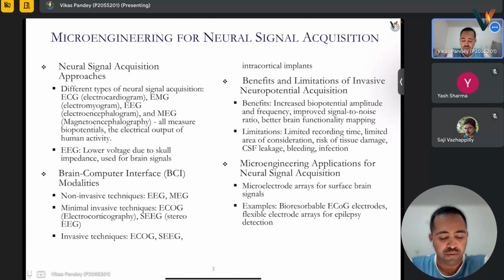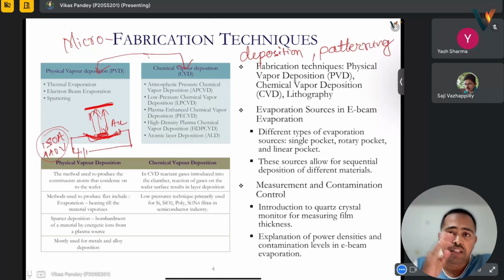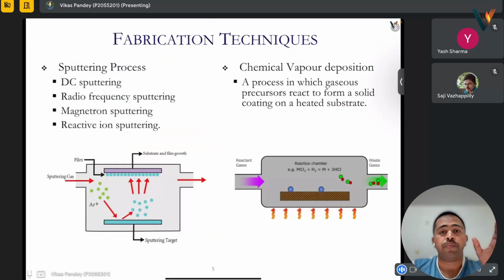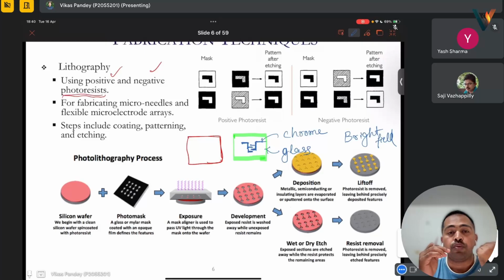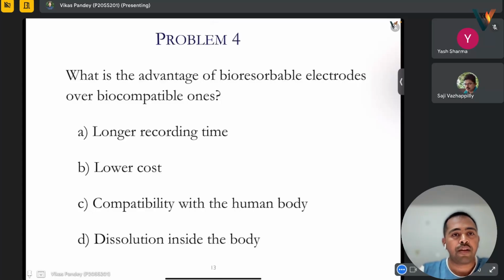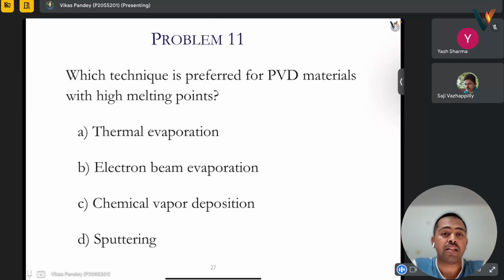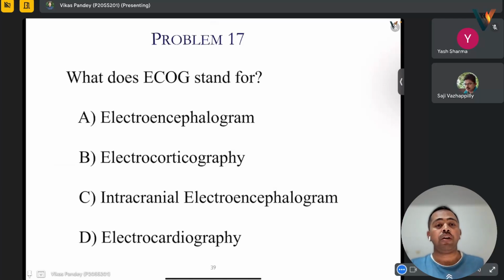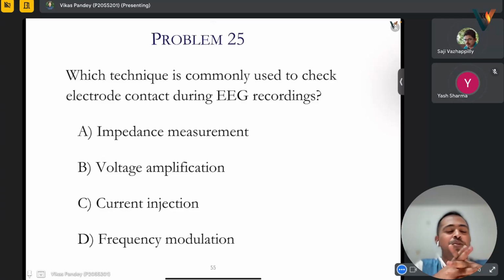Week 12 Neural Science for Engineers - ( noc24-ee01 )